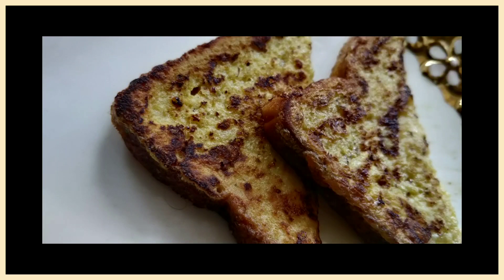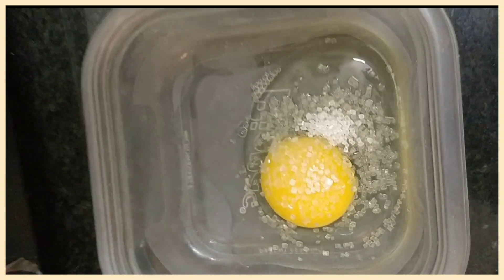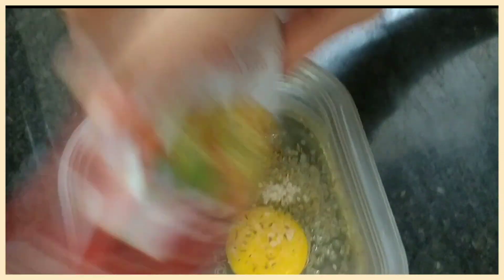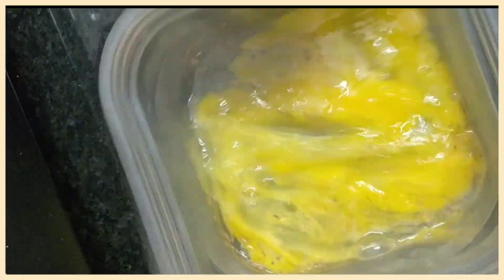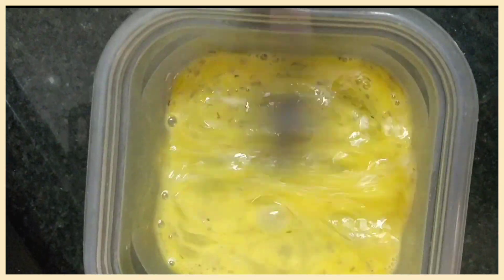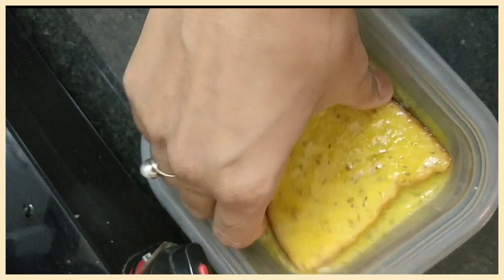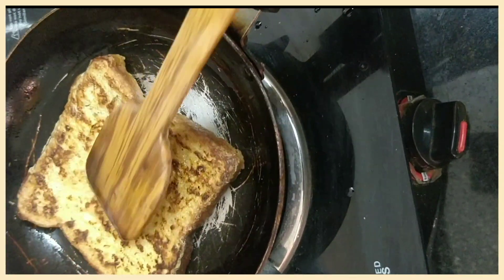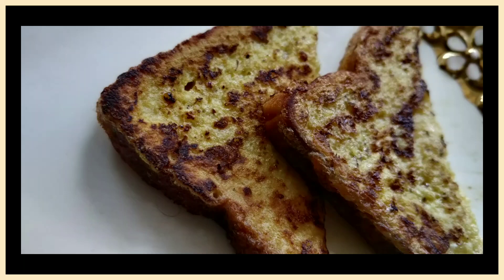Shahi sweet egg garlic bread